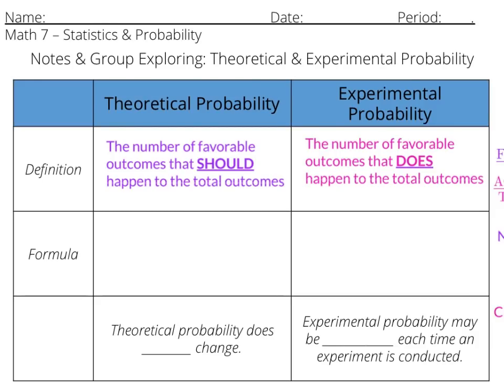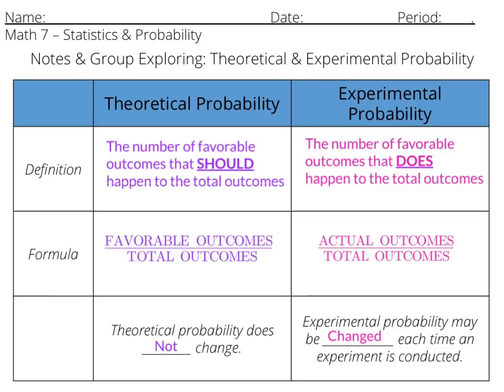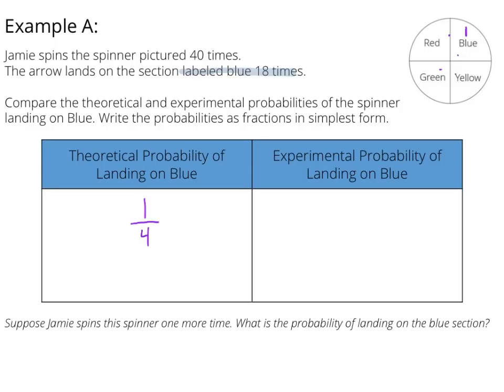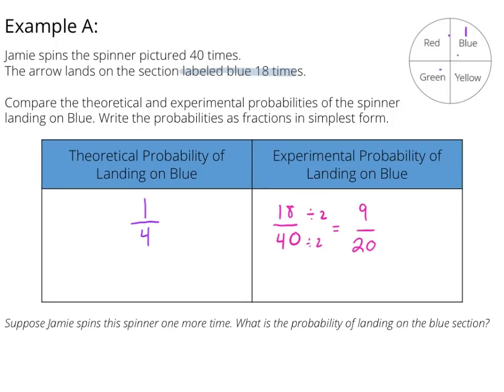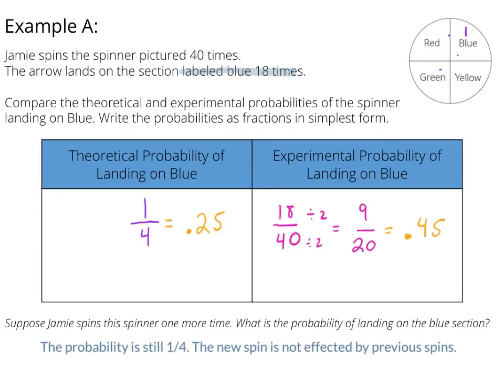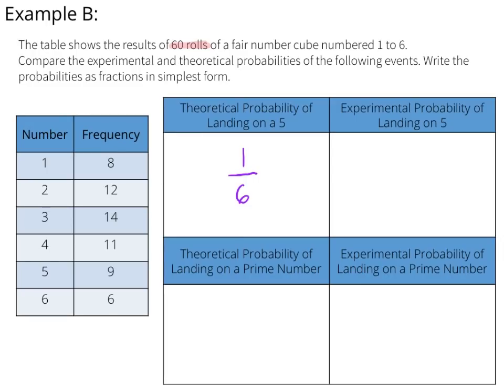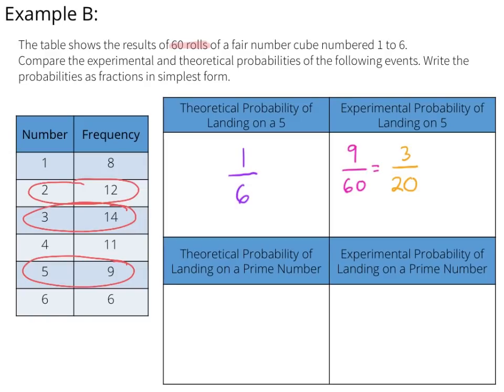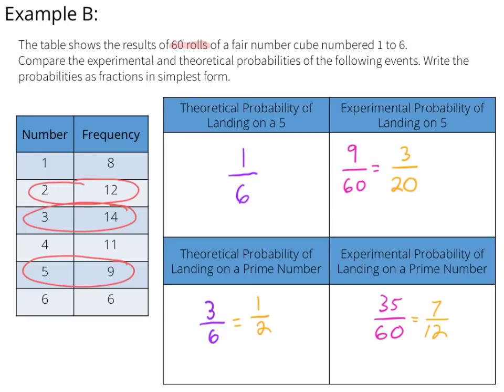Mathematics 7 - Unit 10 - Exploring Theoretical & Experimental Probablity